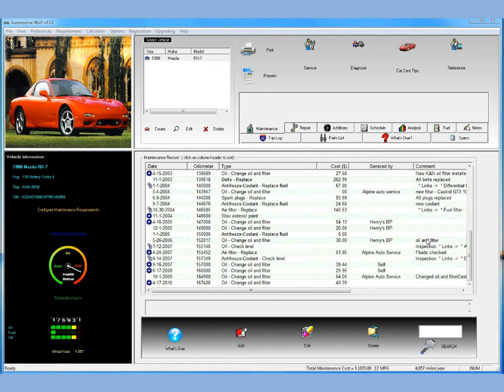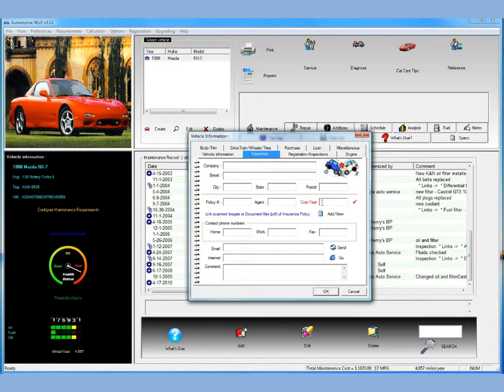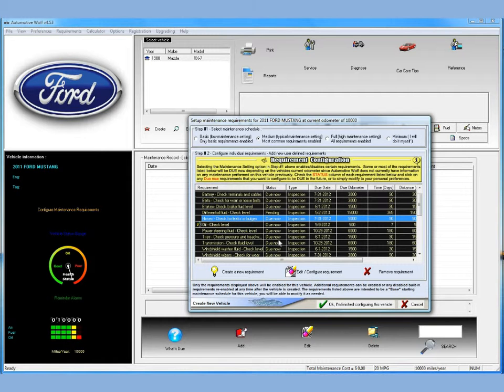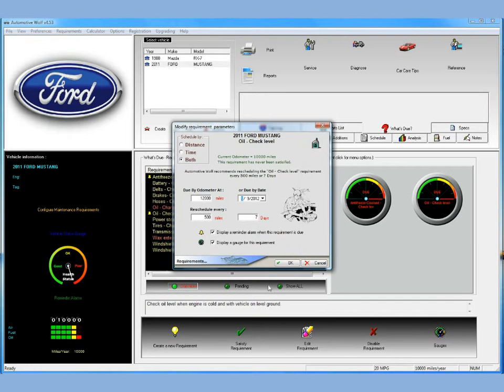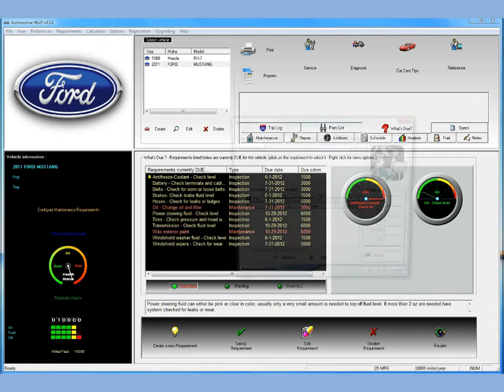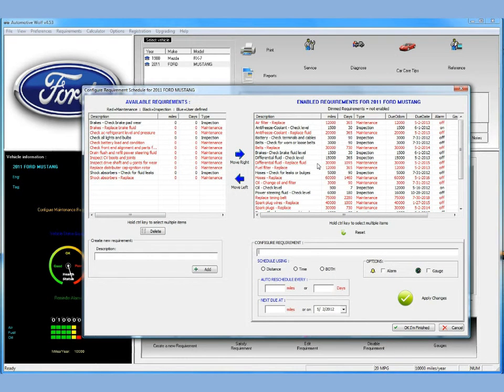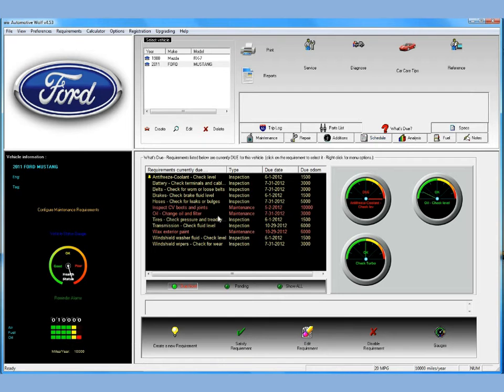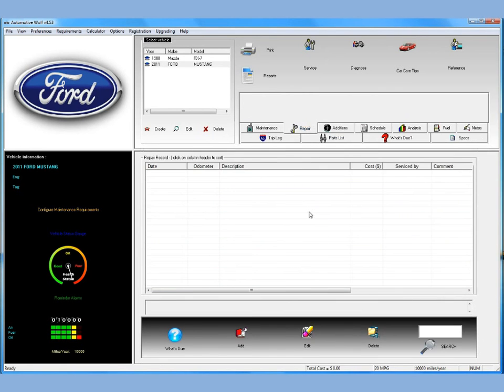Car Maintenance Schedule Demo for Automotive Wolf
Demo of Automotive Wolf Car Maintenance Software that shows how to create a vehicle and configure the car maintenance schedule. This car care software will work for any car.